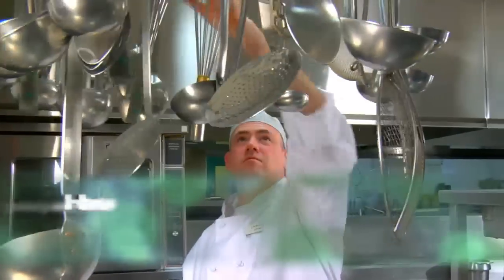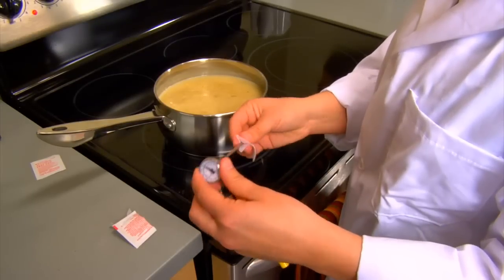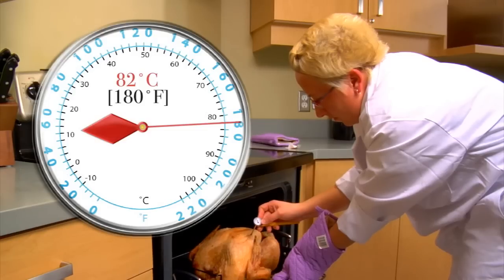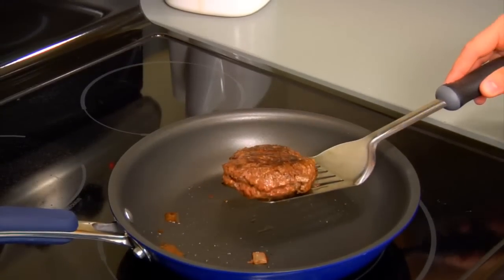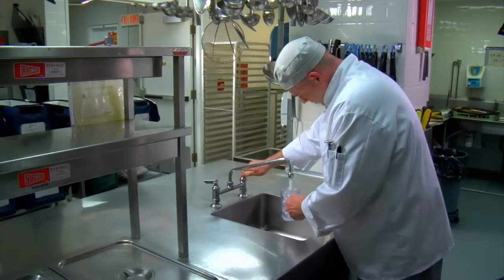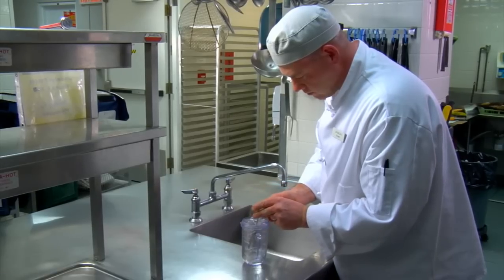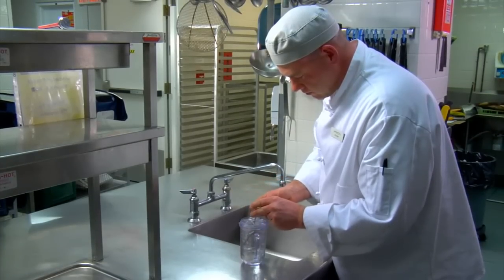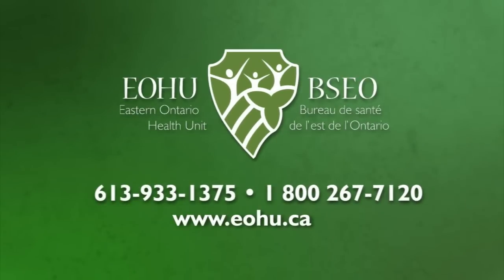How to Use and Calibrate a FoodThermometer